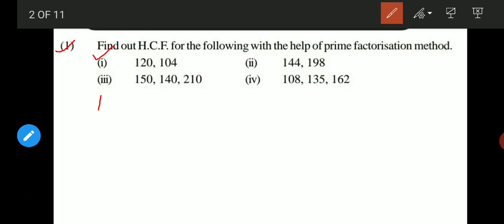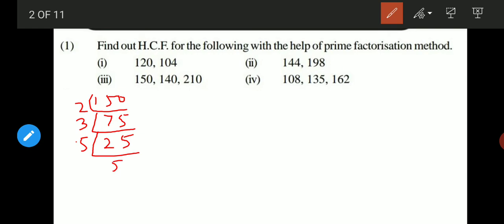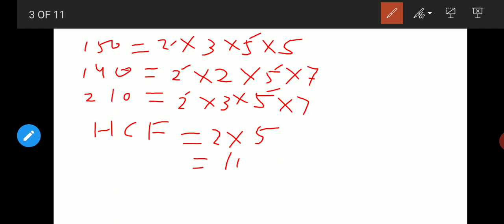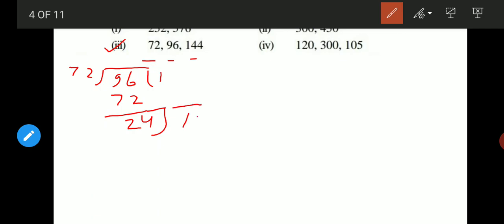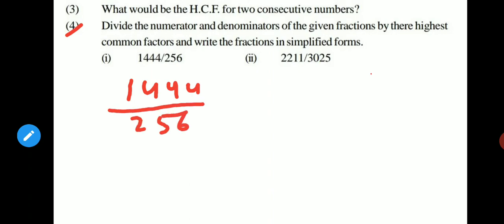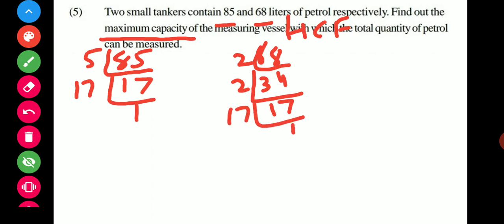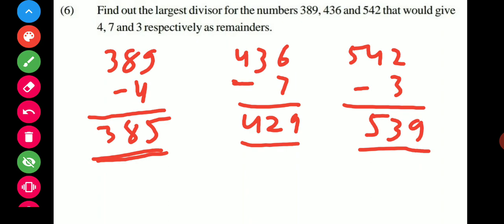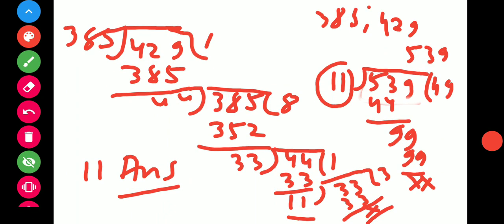Class 6 maths factors and multiples exercise 6.1 CG board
With the help of this exercise we can learn about LCM and HCF and also relation between HCF LCM and two numbers